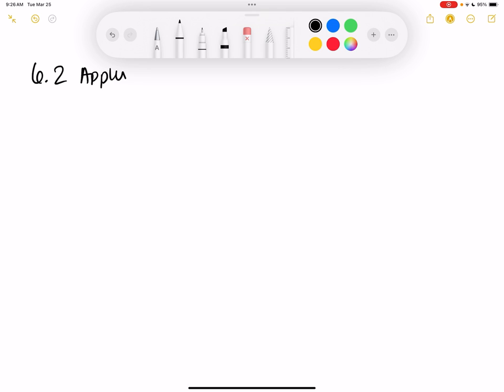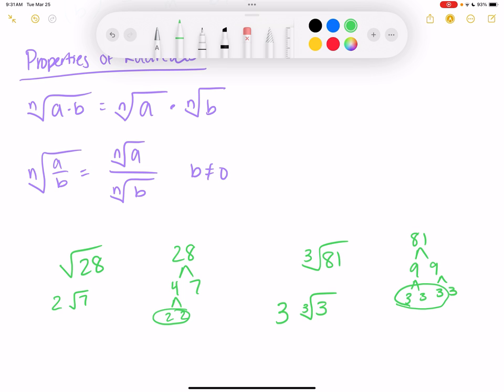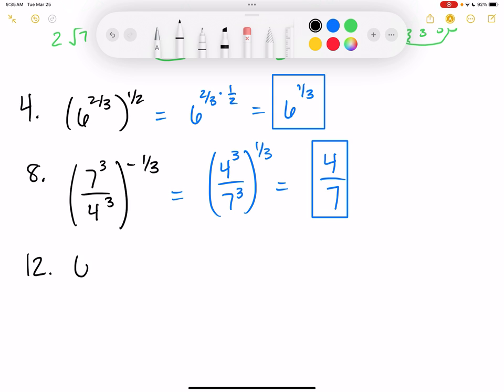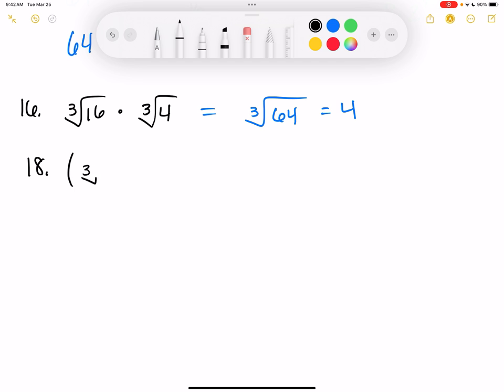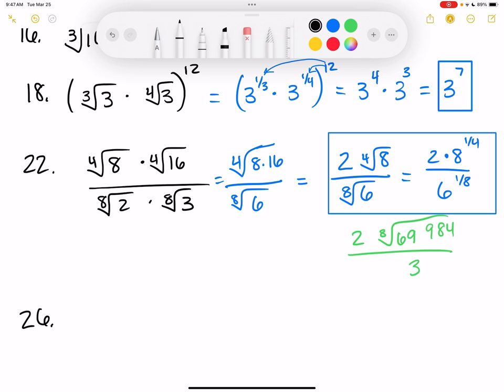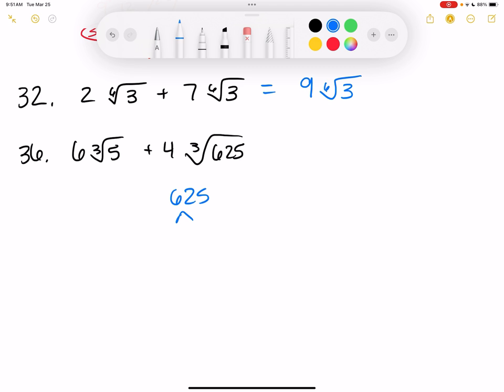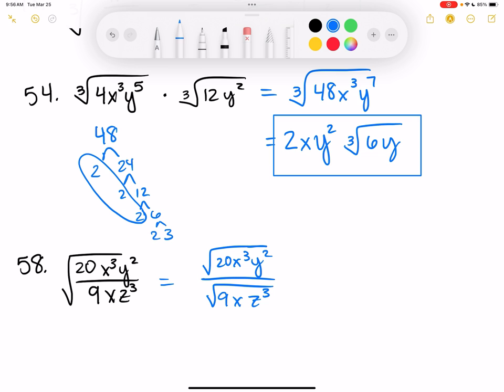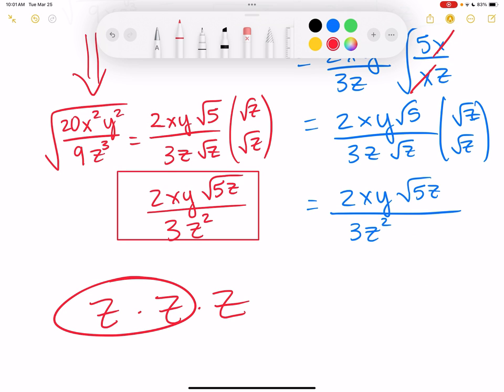Algebra 2 6.2 Apply Properties of Rational Exponents